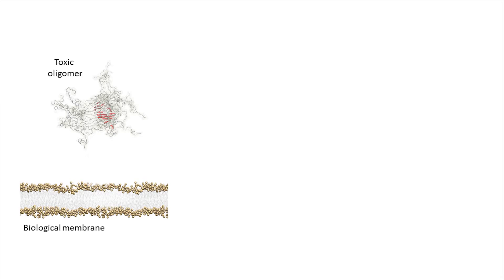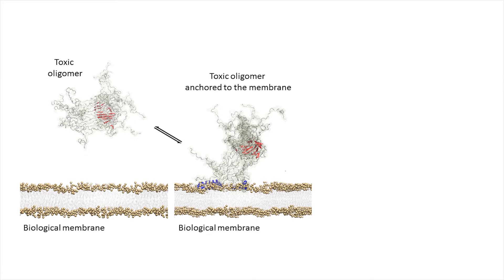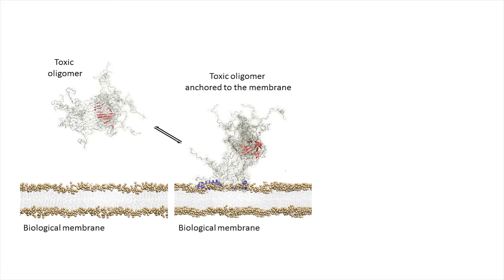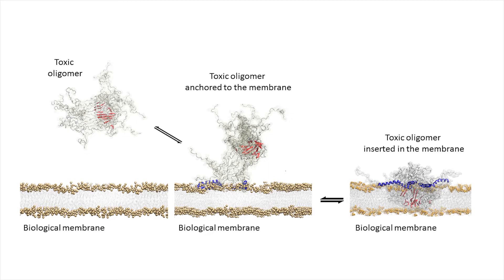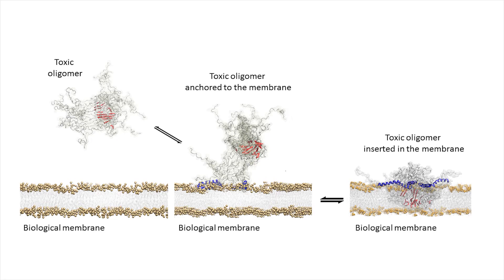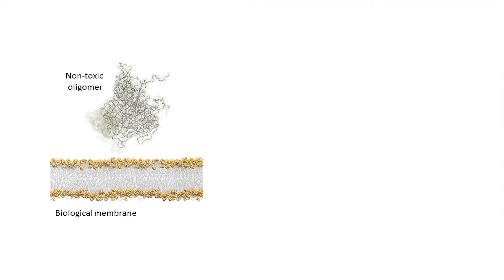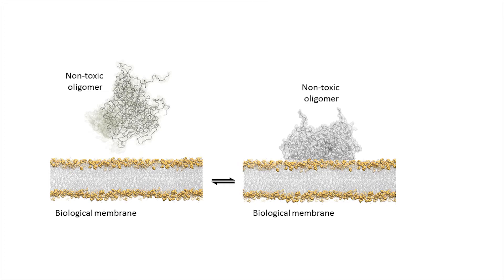Parkinson's: new research on the molecular mechanism of the disease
The sabotage action performed by small protein aggregates at the expense of nerve cells is at the core of a research carried out with the contribution of a Florentine team and published by Science.

The mechanism by which some small protein aggregates attack nerve cells in Parkinson's disease has been described. The structural analysis of these molecules (alpha-synuclein oligomers) and their sabotage action to the detriment of the nervous system has been unveiled by an international research team which includes the University of Florence group of Fabrizio Chiti, professor of Biochemistry, in a journal article appeared in Science, entitled "Structural basis of membrane disruption and cellular toxicity by alpha-synuclein oligomers" (DOI: 10.1126 / science.aan6160).